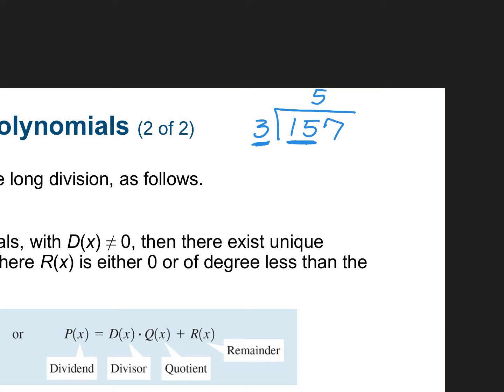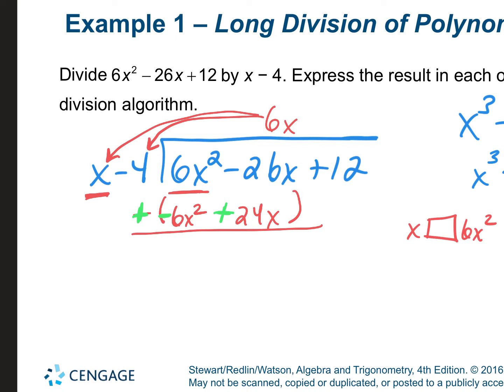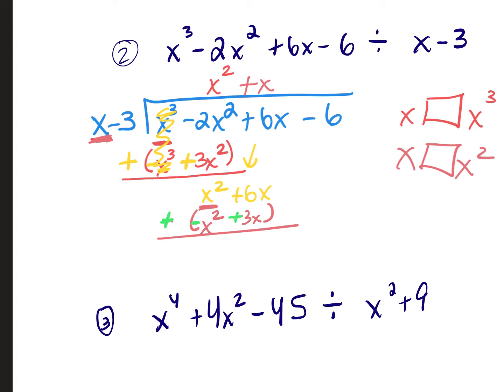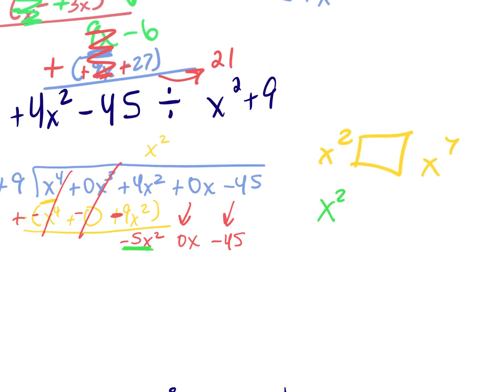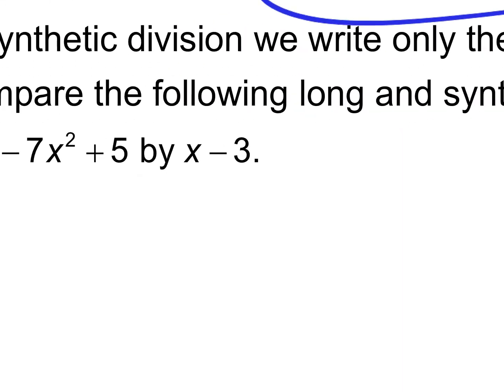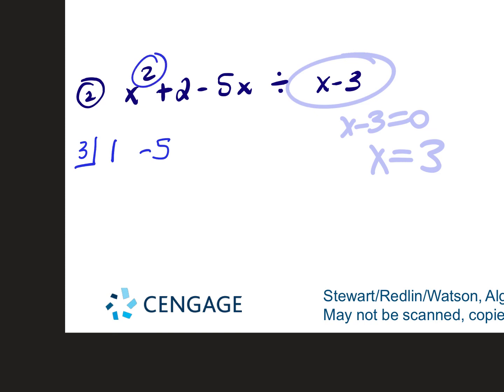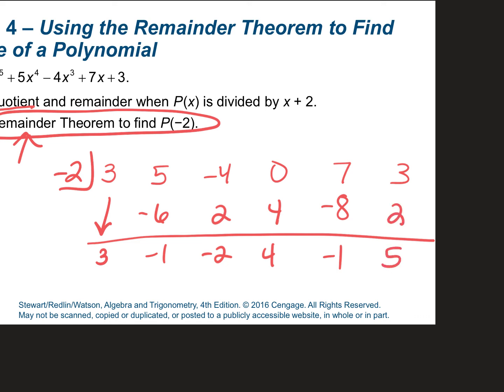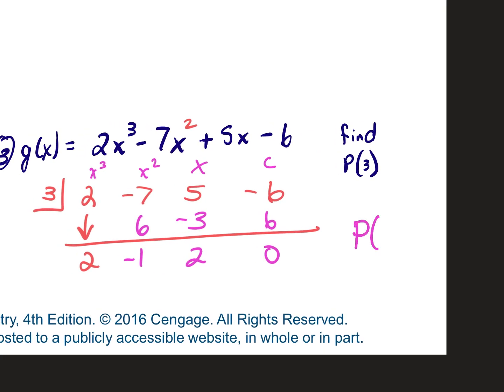11.16 CAT 3.3 Dividing Polynomials.mp4